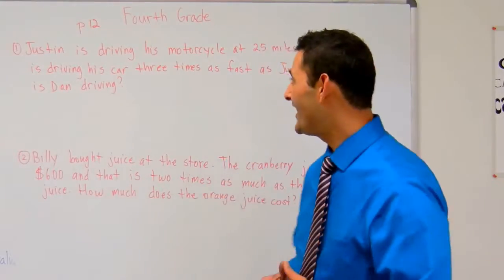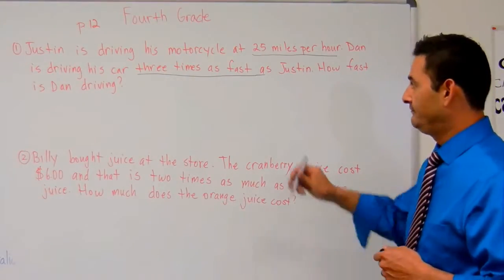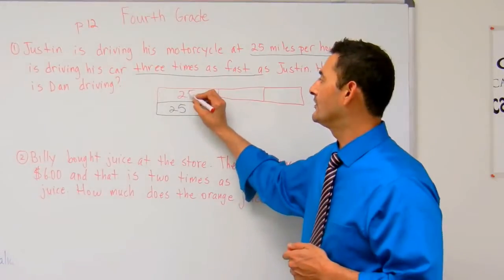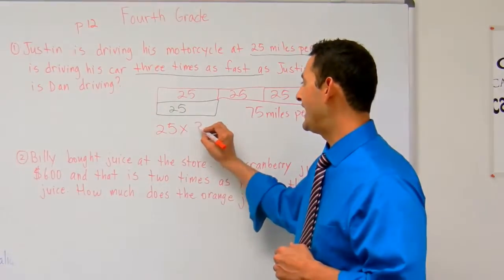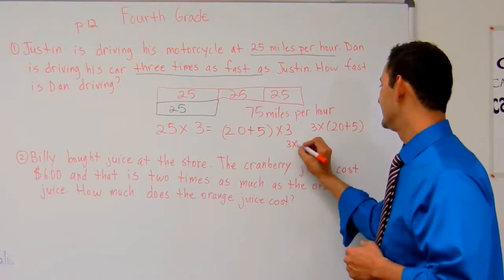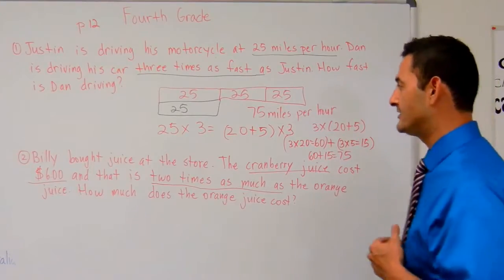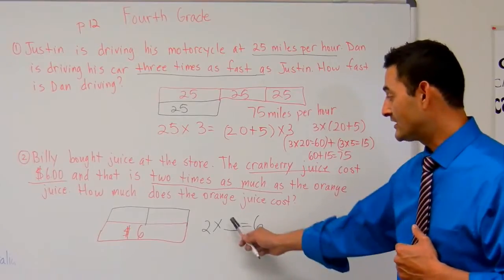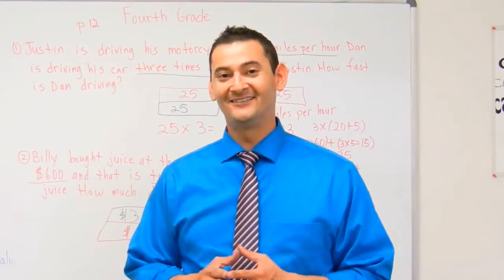4th Grade Math Word Problems: Multiplication, Multiplicative Comparison Word Problems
4th Grade Common Core Math can be frustrating for both students and parents.  This is why Noel Morales, M.Ed. will help you understand what these expectations are and how you can help your fourth grade child at home. In this video he will work with your 4th grade child on multiplication, multiplicative comparison word problems.  Questions? Like what you see?